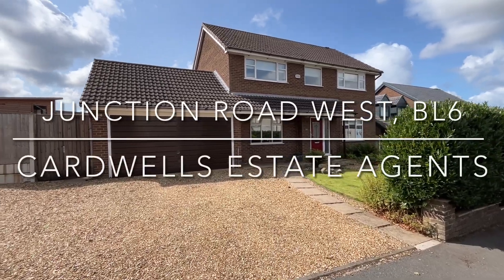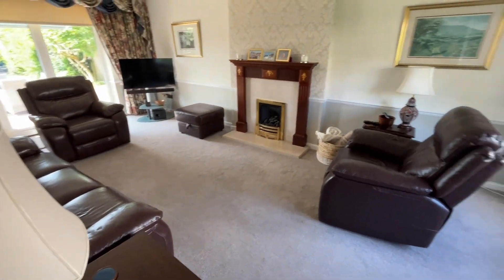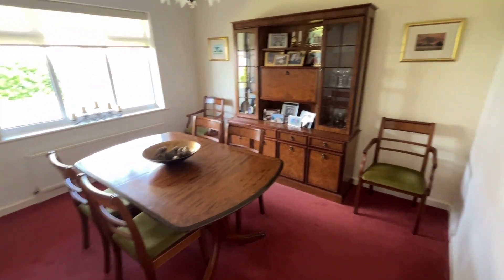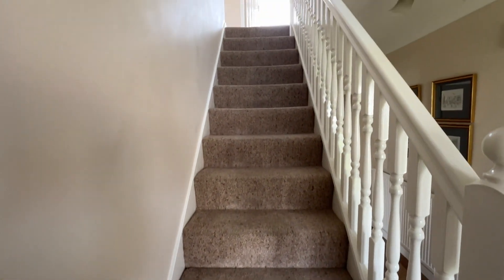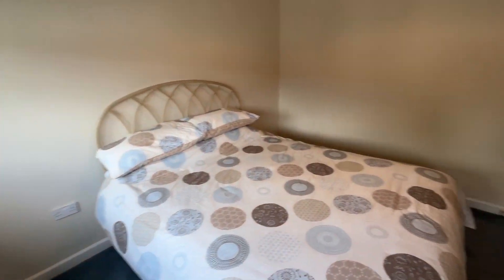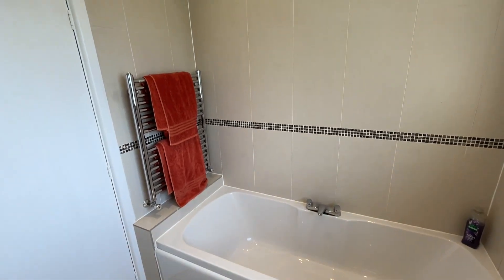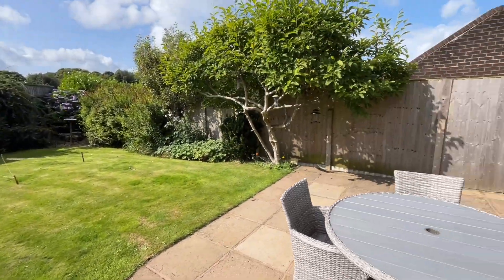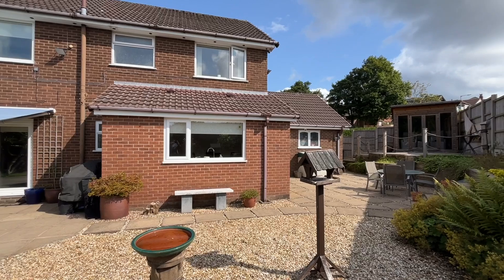Junction Road West Lostock BL6 4EH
Situated within the always desirable area of Lostock is this superb detached family home. The property is located close to many local amenities including Lostock train station, the M61 motorway network and within a couple of miles of the Middlebrook Retail Park. Lostock has always been a popular area with many family’s moving there because of the commuter routes, but mainly for the locality to Lostock County Primary School, Cleveland’s Preparatory School and Bolton School.  This wonderful family home has good sized accommodation throughout and the rear looks over Rumworth Lodge. Internally the property comprises an entrance hallway, cloakroom/wc, lounge, dining room and kitchen/breakfast room to the ground floor with four good sized bedrooms, all with fitted wardrobes and a four piece family bathroom to the first floor.

Externally the front of the property has been landscaped and is a sizeable plot with the potential to extend subject to the necessary planning permissions. There is a low maintenance gravelled driveway providing plenty of parking which in turn leads to the double garage.

The rear of the property is south facing, has been landscaped and has designated patio areas for seating. There is a well manicured lawn with well stocked and mature borders, summer house and gates at either side leading to the front of the property.